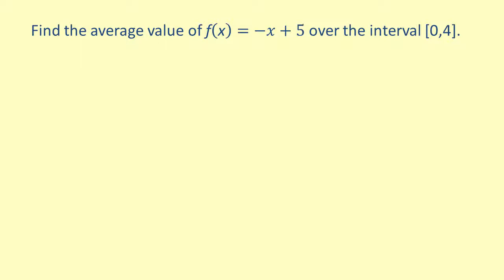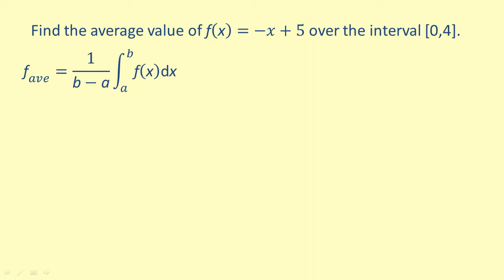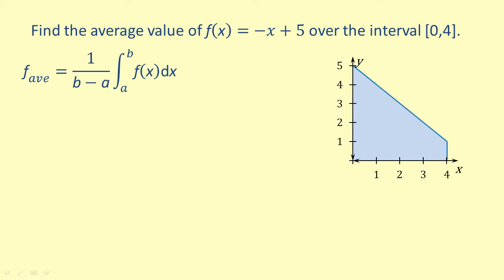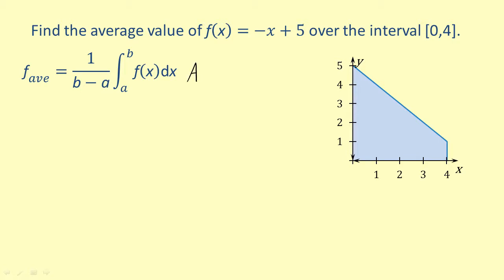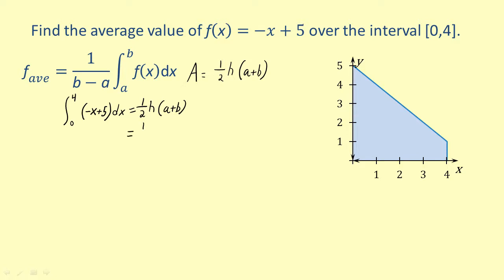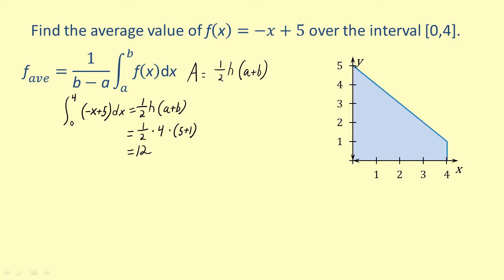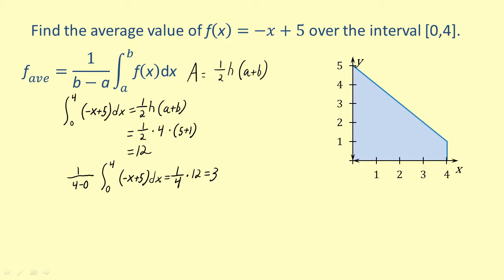Knewton IV LO 9